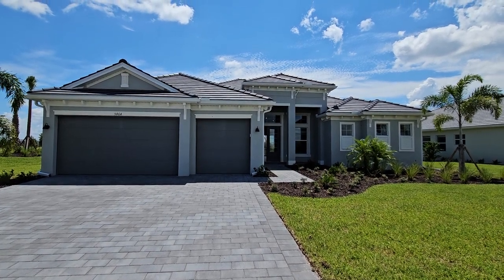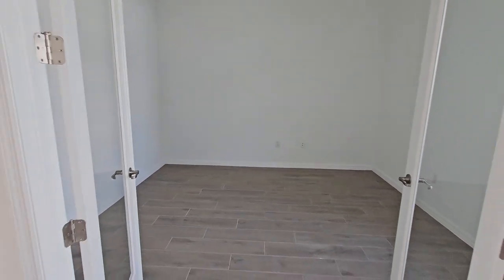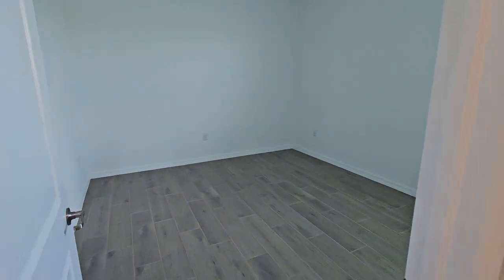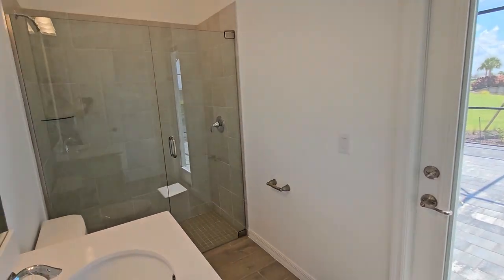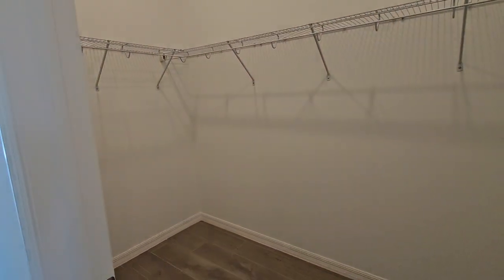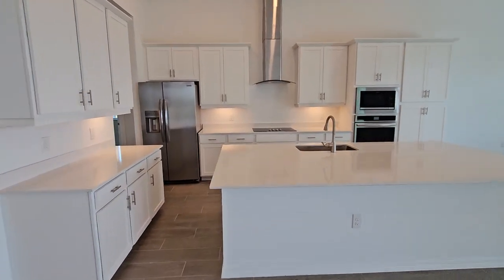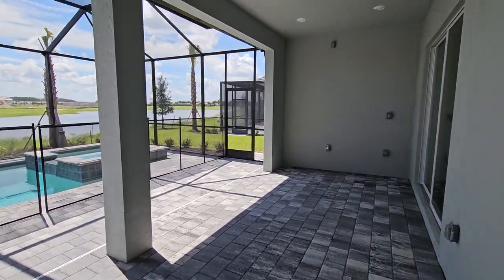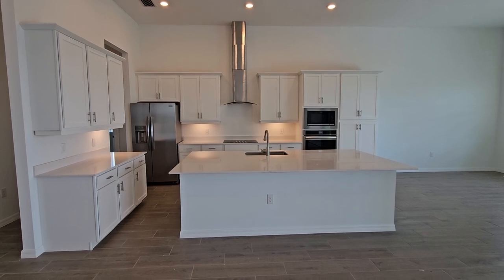The Lakeside Estate Home built by Lennar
This single-story home is designed to entertain guests and family alike. At the center is a spacious open-concept Great Room with glass sliders that open up to a large patio with an optional summer kitchen, perfect for hosting outdoor gatherings. The owner’s suite is a serene retreat with patio access, while two secondary bedrooms are located at the opposite end. A three-car garage and den complete the home.